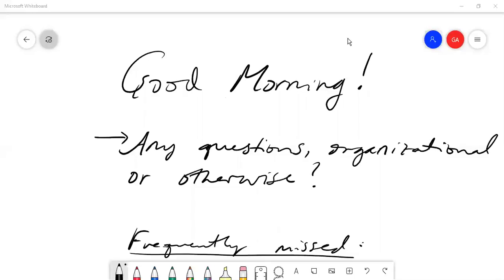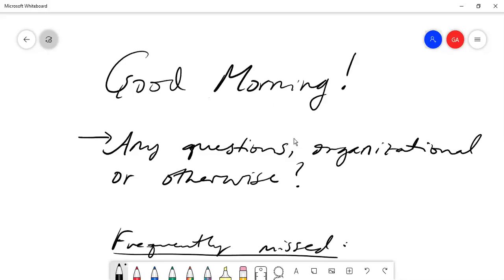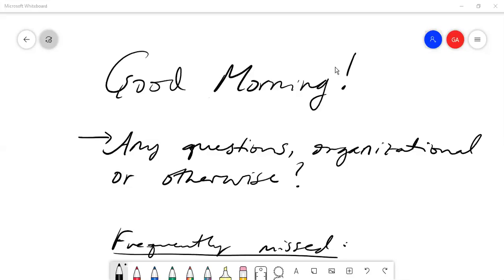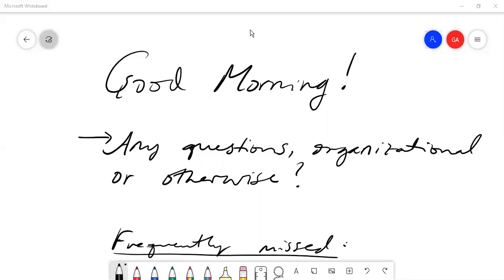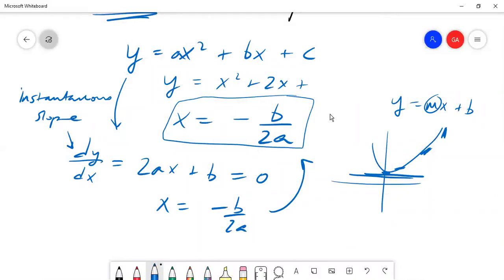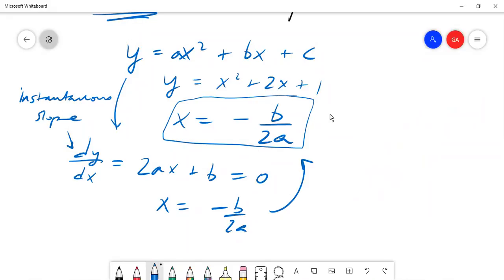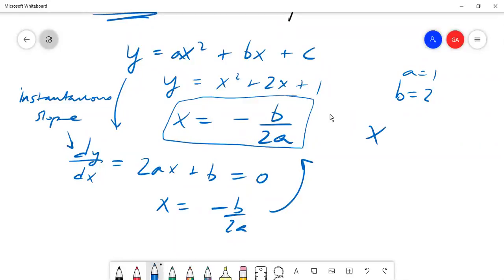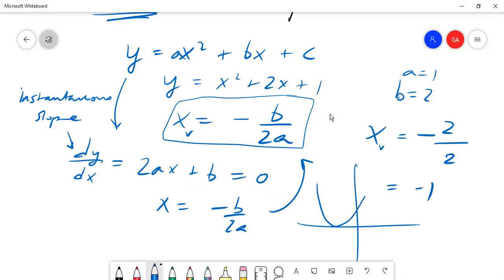Lecture 12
Quadratics and beyond